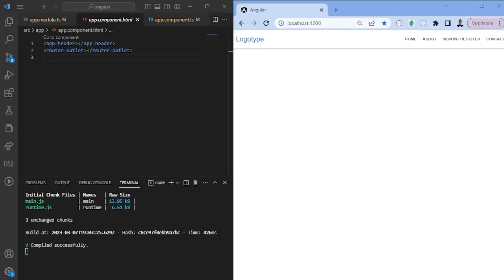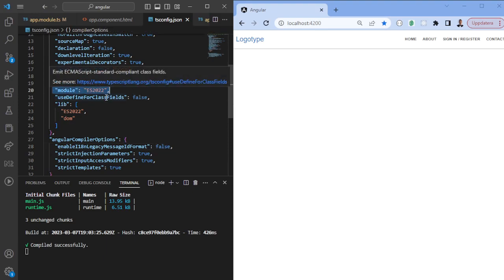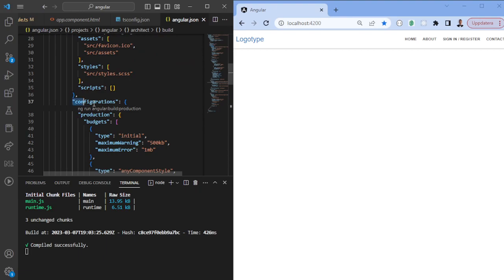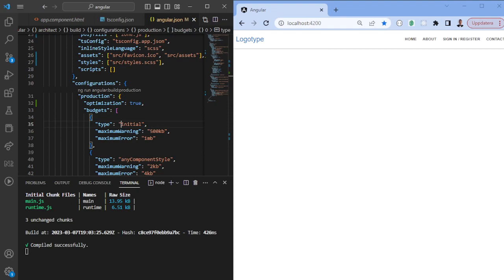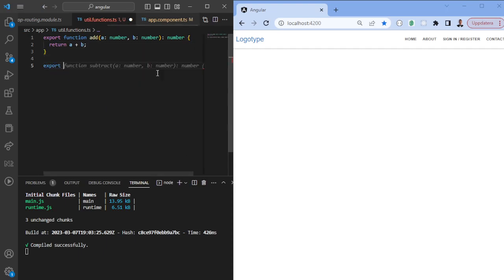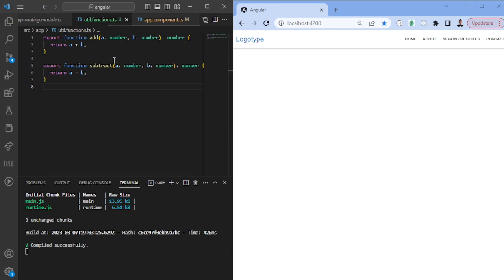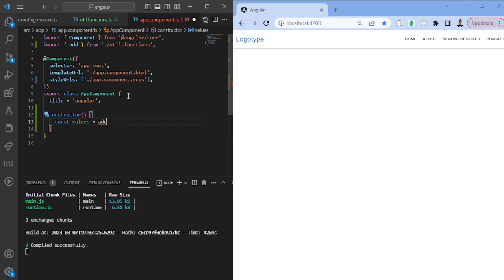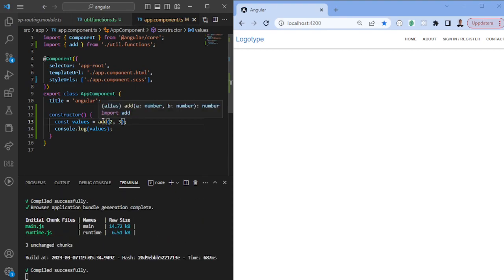Treeshaking in Angular: A Guide to Optimizing Application Performance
Treeshaking is a process used by modern JavaScript bundlers to remove unused code (dead code) from an application during the build process. The goal of treeshaking is to reduce the size of the final bundle, which can improve the application's performance.

In the context of Angular, tree shaking is achieved through the use of the TypeScript compiler and the Angular compiler. TypeScript provides static type checking, and this information is used by the Angular compiler to determine which parts of the code are used and which are not. The Angular compiler then removes the unused code during the build process.